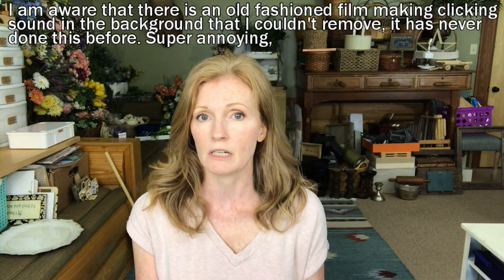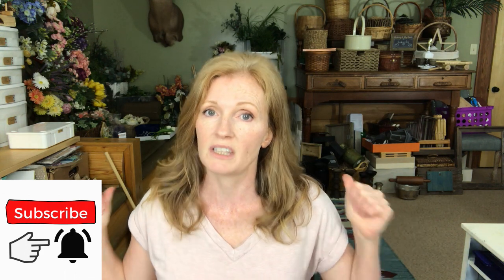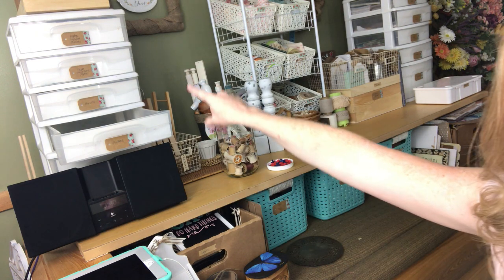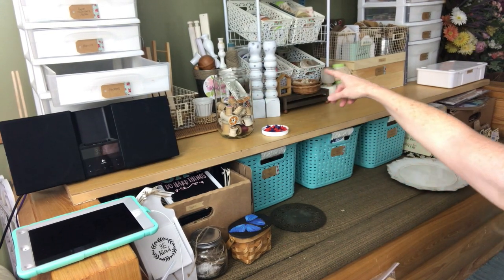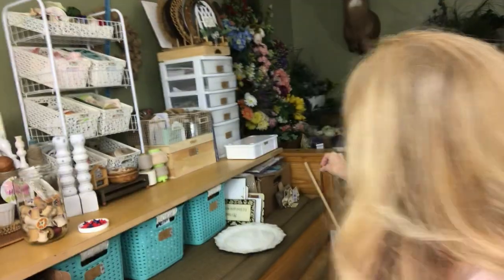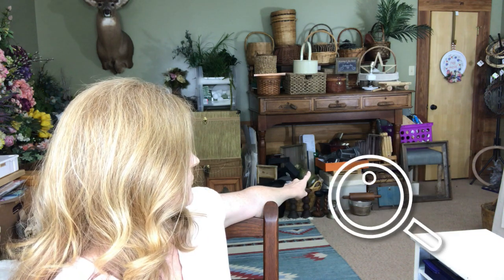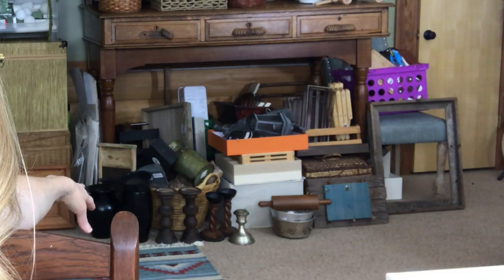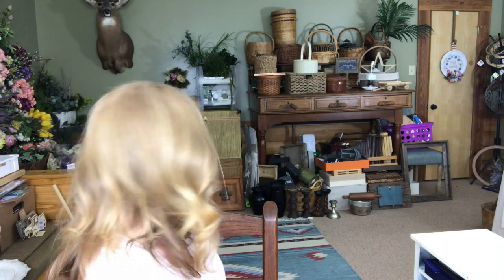Craft Room Tour and Clean - Chit Chat with Me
Today I am finally showing my face! I am giving you a craft room tour and clean session, then we will chit chat. I thought this would be a good way to break the ice, you know, get me used to being in from of the camera rather than always behind the scenes. Hopefully you can get a better idea of my personality and how I like to do things in my craft space. It isn't a full on clean with me video, that would likely take a few days. But it is putting things back where  I can find them while providing me with a tidy space in my immediate area. I hope you enjoy it!

Thanks!

Grove Collaborative has amazing, safer cleaning options that really help me get in the mood to clean. Since my cleaning is going so much faster, I have more time to do the things I love like create DIYs and crafts! Click the link here for an offer that benefits us both! Try it out, I honestly love them.